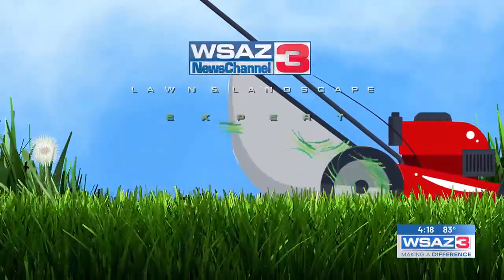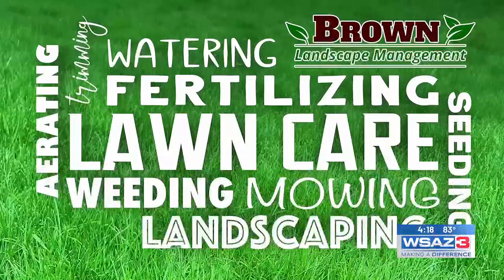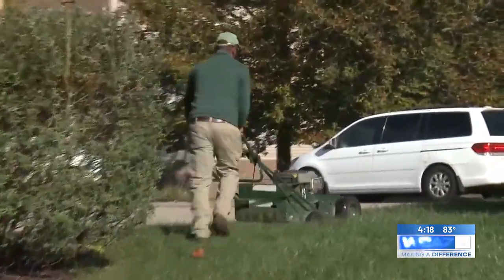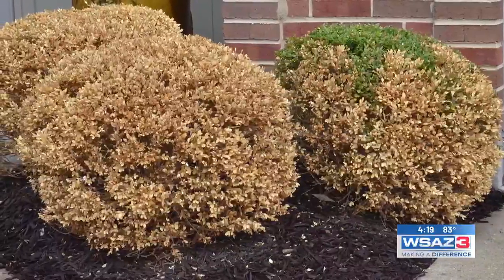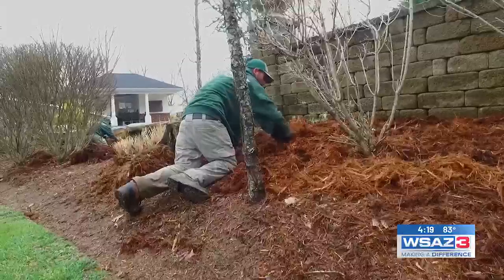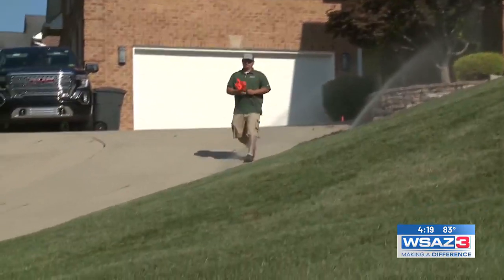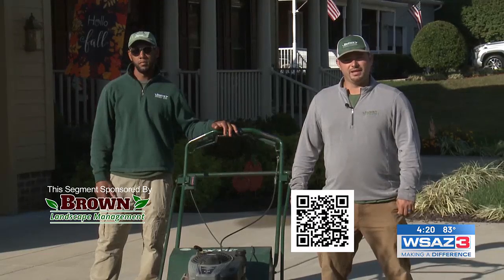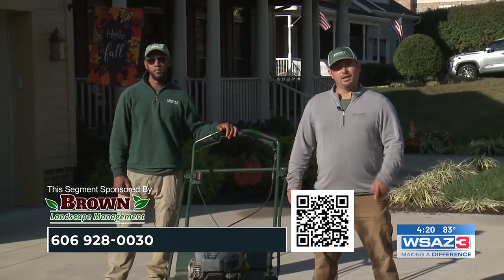Brown Landscape Management Lawn & Landscape Expert 10/04/2024